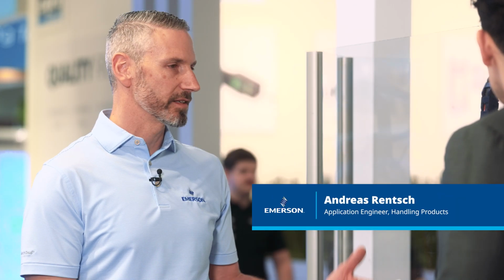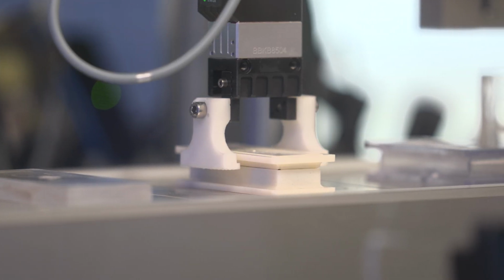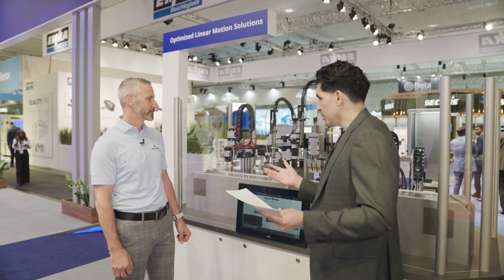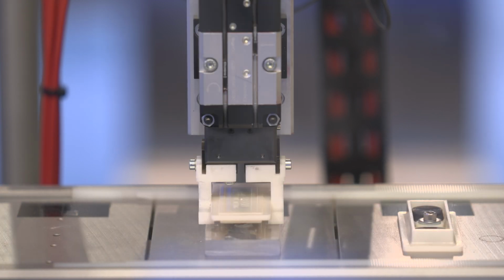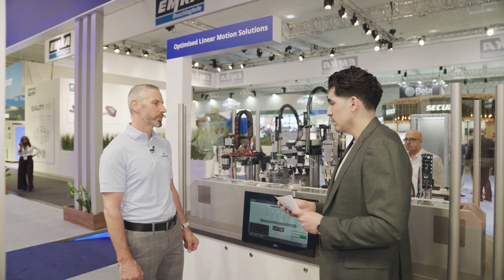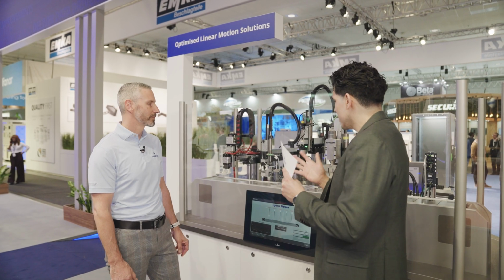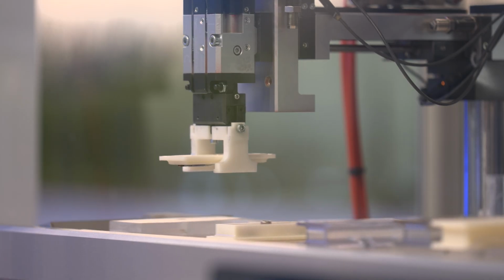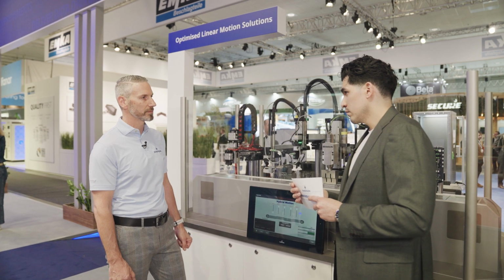Next-Level Factory Automation: Emerson's FlexSpeed & Afag-Powered Solutions in Action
Discover the future of factory automation in this live booth interview, featuring Emerson’s latest innovations in feeding systems, hybrid motion, and the FlexSpeed demo.

Experience a real-world example of how Emerson’s integrated technologies—from vibratory feeders to high-precision electric axes—streamline production lines and enhance performance.

Learn how Emerson’s expanded Discrete Automation portfolio, now incorporating Afag technology, supports precise part handling, combines pneumatic and electric drives for flexible automation, and highlights high-speed, high-precision performance with the FlexSpeed demo.

The offering includes pre-assembled, fully parameterized handling systems with cycle time guarantees, enabling both machine builders and end users to maximize productivity, energy efficiency, and control.